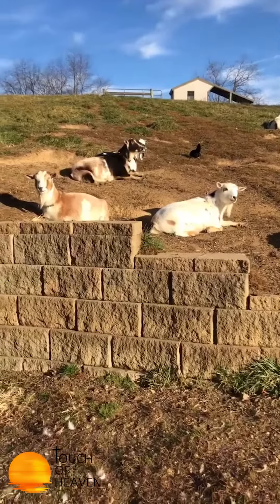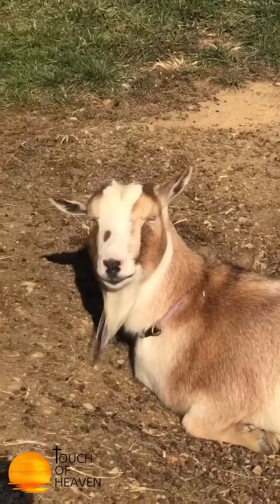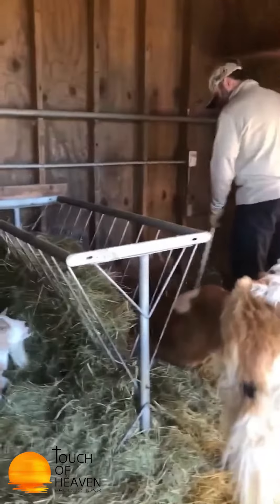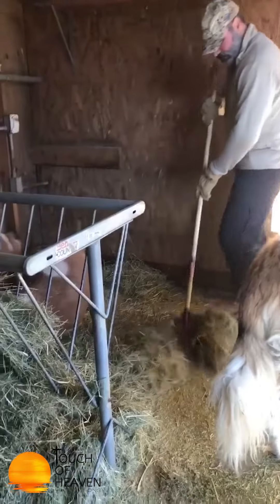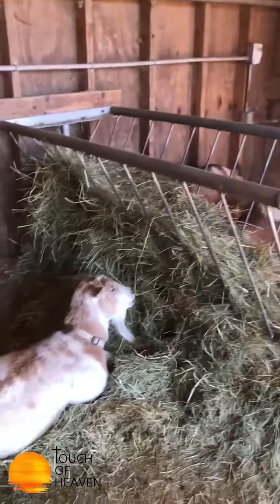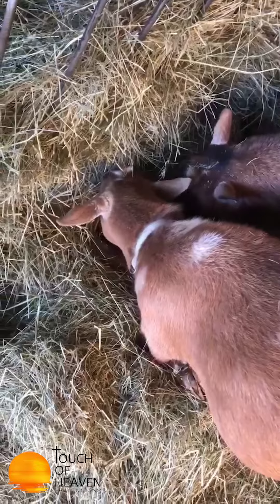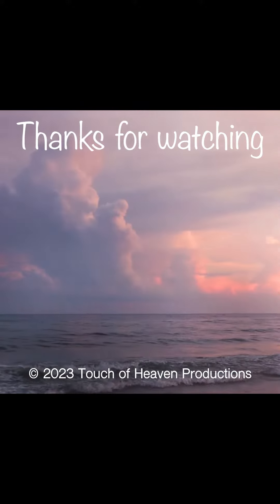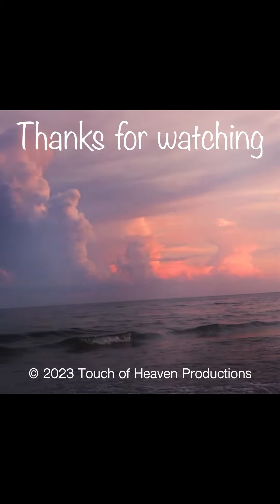Shepherd gate farm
A simple day in the life of a farmer.